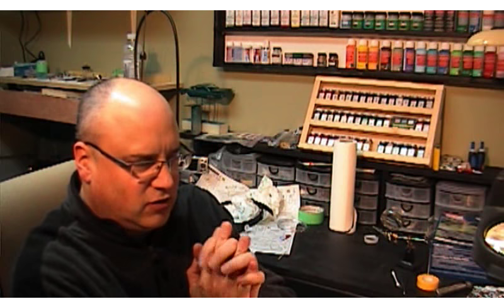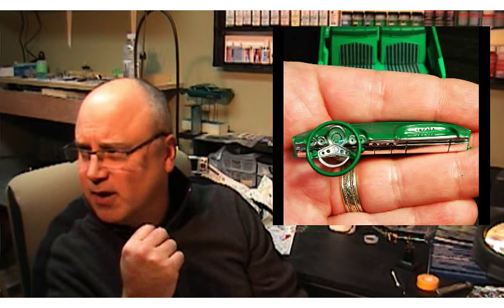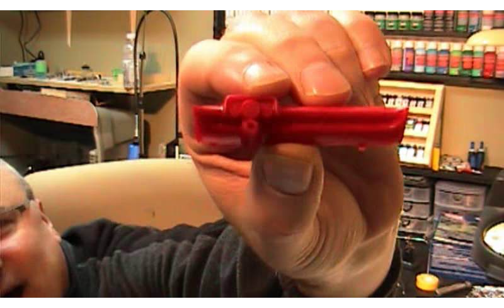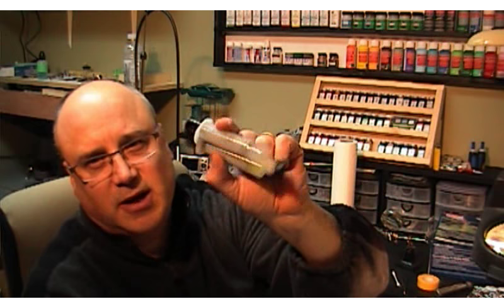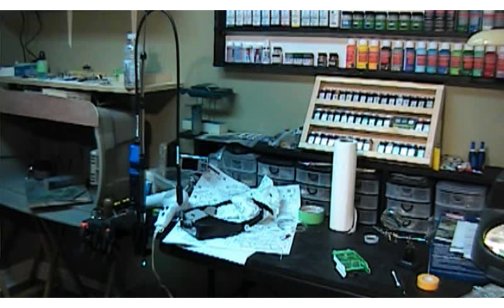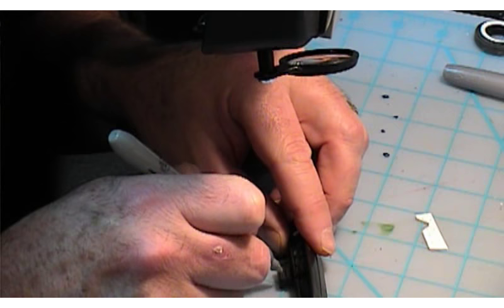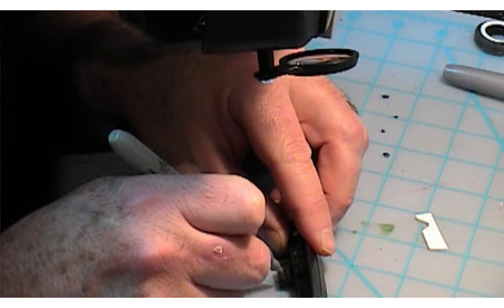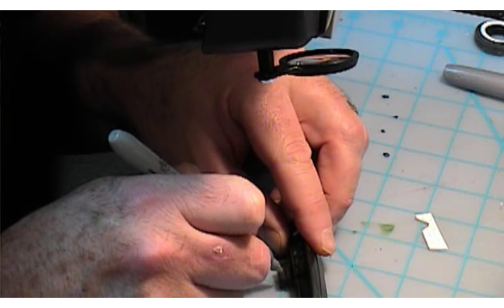How to Detail a Scale Model Dash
This is a how to video for detailing scale model car dashes.